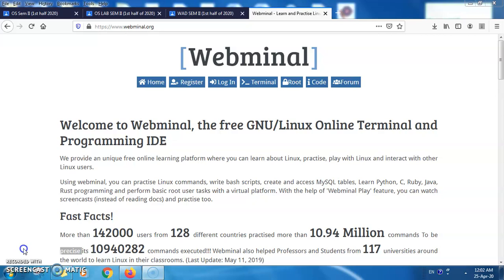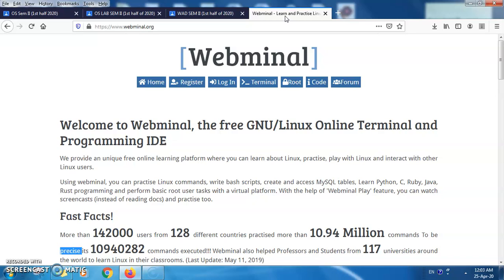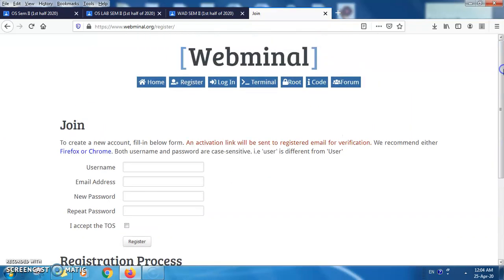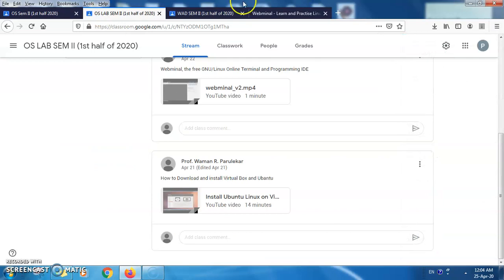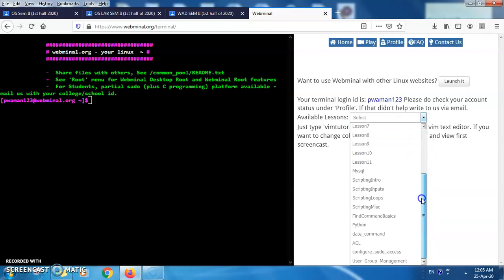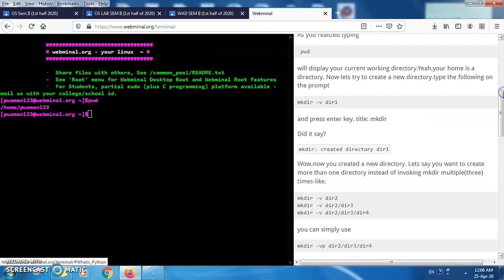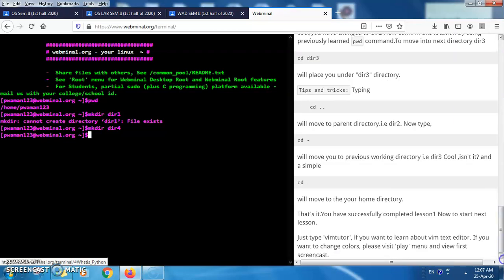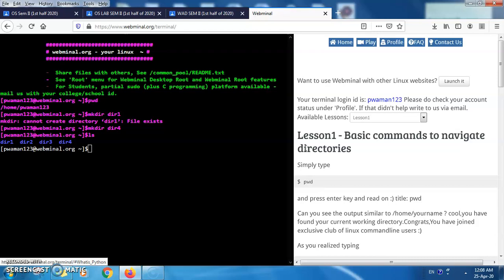Webminal, the free GNU/Linux Online Terminal